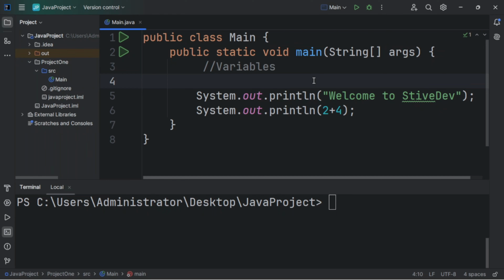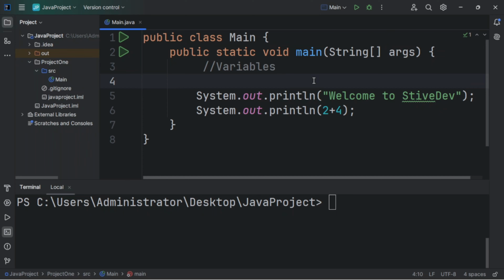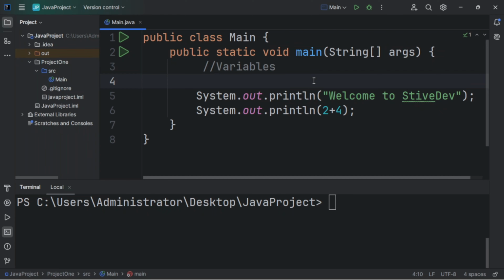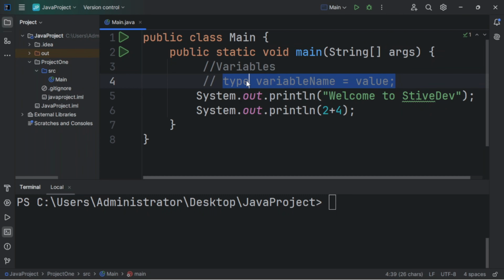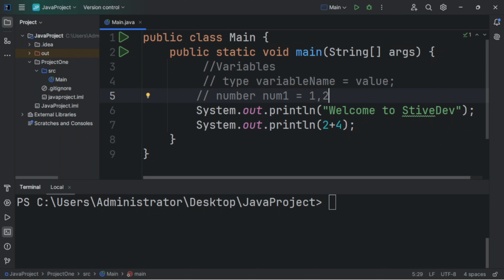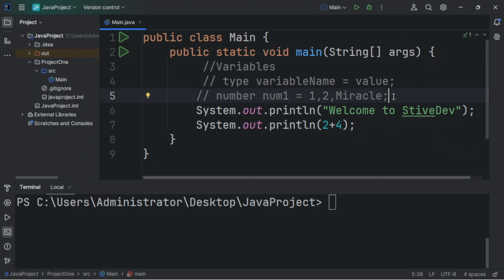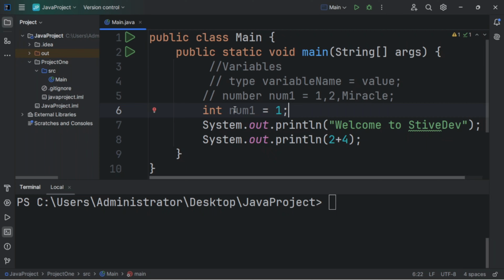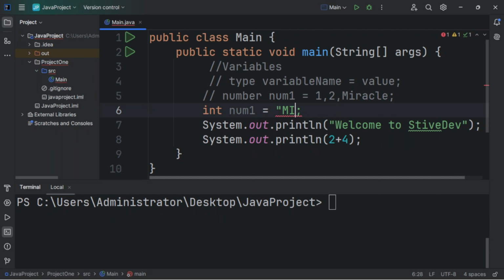Java For Beginners - Variable in Java (Part 1)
Understanding variables is one of the first steps to mastering Java! In this beginner-friendly tutorial, I'll introduce you to variables in Java, how they work, and how to use them in your programs.